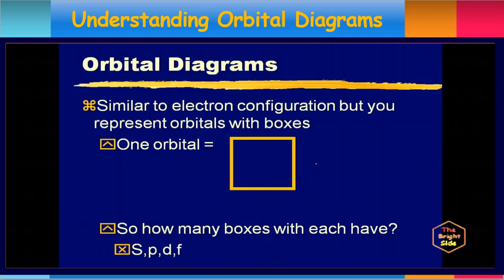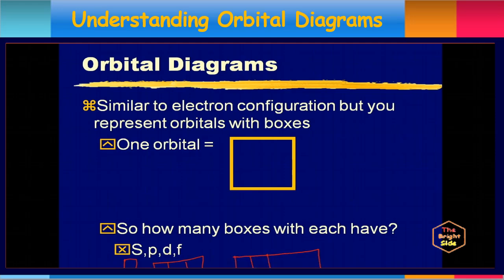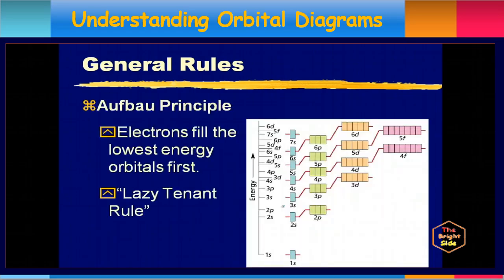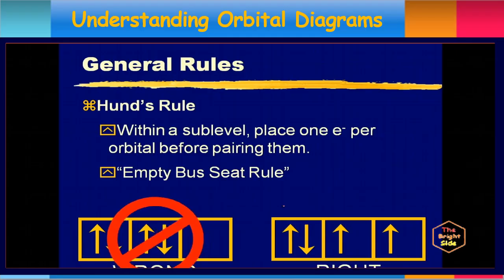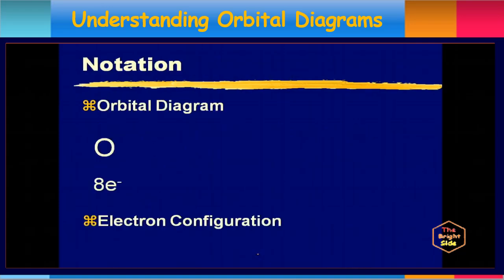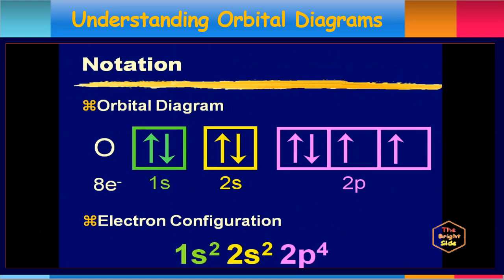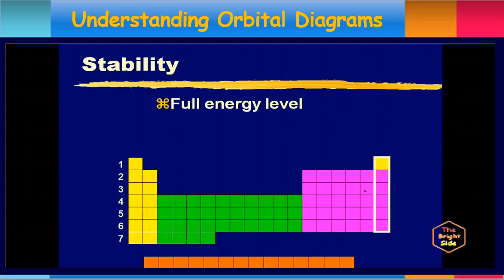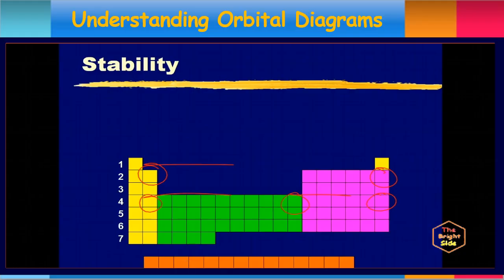Understanding Orbital Diagram and Electron Configuration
Master chemistry basics with this comprehensive lesson of orbital diagrams and electron configurations! Discover how electrons are arranged inside atoms and why it matters in understanding elements. Perfect for quick learning, homework help, or exam prep. Learn how to map out electrons, follow Hund’s Rule, and master the basics of atomic structure. Ideal for beginners, science enthusiasts, and students who want to level up their chemistry skills!

Are you struggling to understand orbital diagrams and electron configuration? Don’t worry—this video will guide you step by step through the basics, making a complex chemistry topic easier to grasp. With clear explanations and visual examples, you’ll see exactly how electrons are arranged inside atoms.

We’ll cover essential concepts like the Aufbau principle, Pauli Exclusion principle, and Hund’s Rule, while showing you how to apply them in real examples. By the end of the lesson, you’ll be able to confidently write electron configurations and draw orbital diagrams for different elements.

Whether you’re preparing for a quiz, an exam, or just want to strengthen your science foundation, this video is perfect for you. Join us and turn a challenging topic into something you can master with confidence!